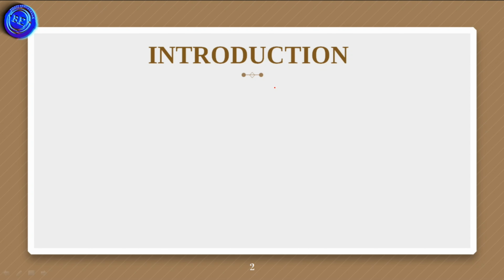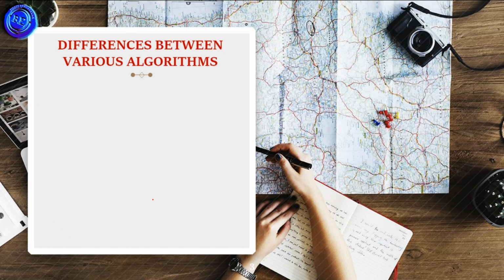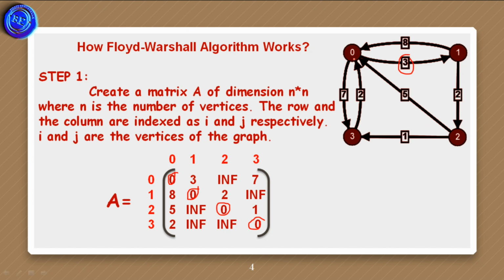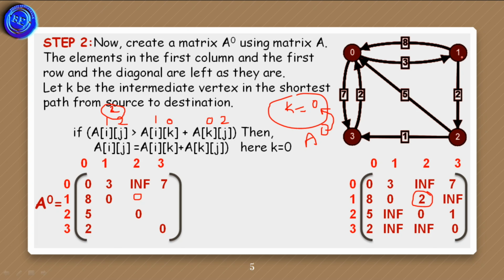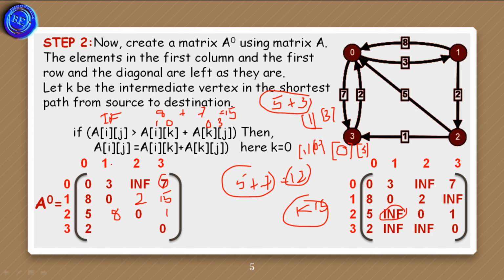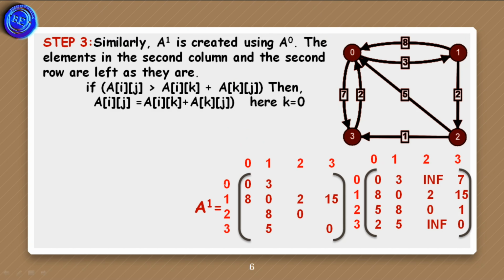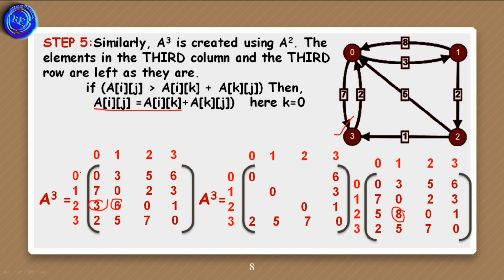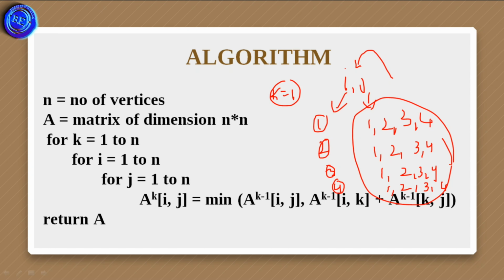3.3 FLOYD-WARSHALL ALGORITHM /ALL PAIRS SHORTEST PATH| EXAMPLE | (ALGORITHMS)